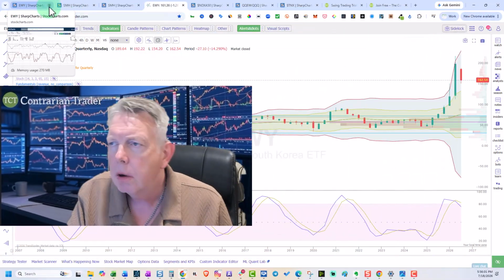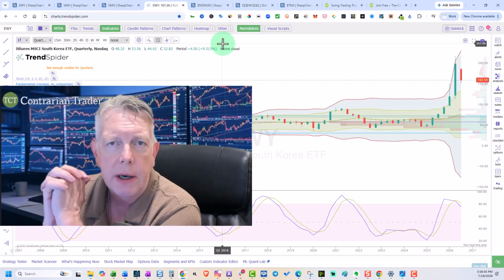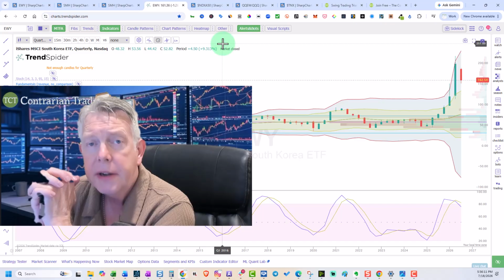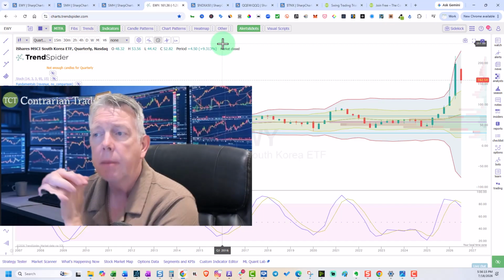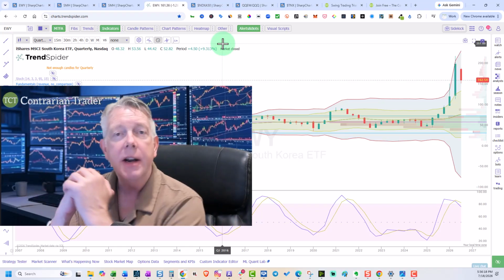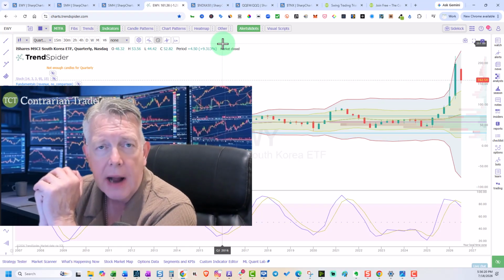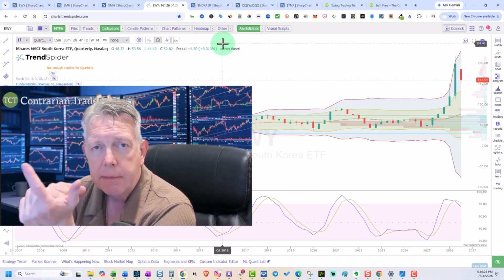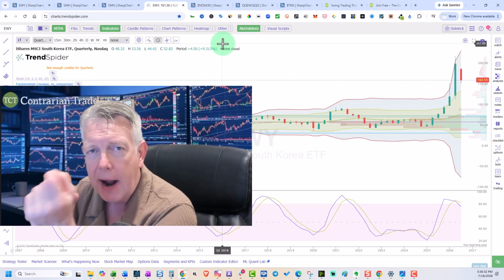Why This SMH Short Trade Succeeded | Technical Analysis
Reviewing a successful shorting semiconductors trade using the SMH ETF. See exactly how the SOXS position was managed for profit.

This post-trade analysis breaks down the strategy used to capitalize on recent market movement within the semiconductor sector. Whether you are actively trading leveraged products or looking to refine your technical approach, this breakdown provides clear insight into how the trade was executed and closed.

We examine the specific setup behind the SMH ETF short and the role SOXS played in capturing the downside volatility. By reviewing the entry and exit points, you can better understand the decision-making process required for shorting semiconductors effectively. This documentation confirms the profit realization on July 17th, illustrating how leveraged ETF strategy plays out in real-time market conditions.